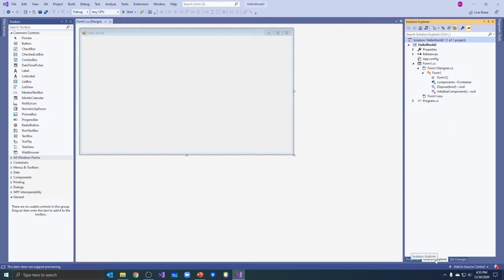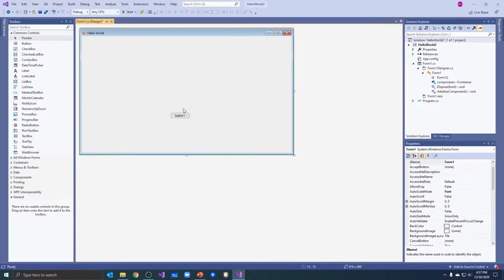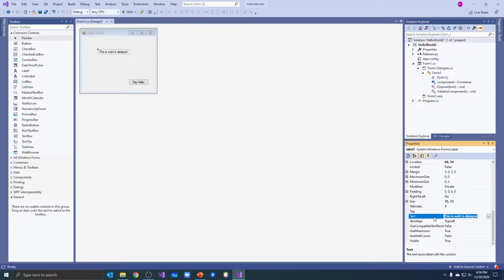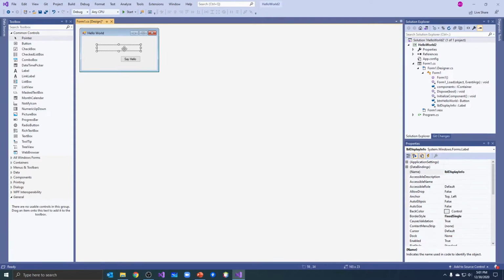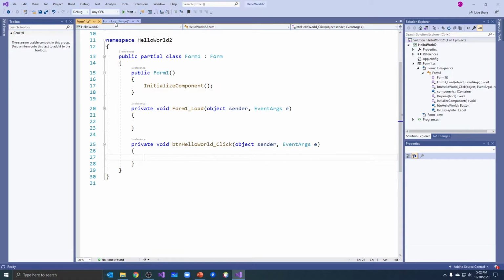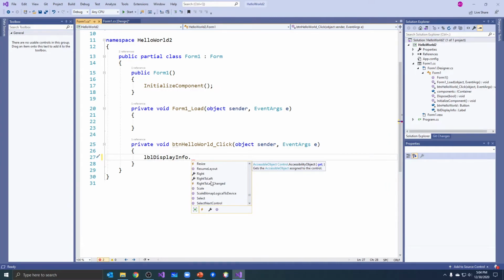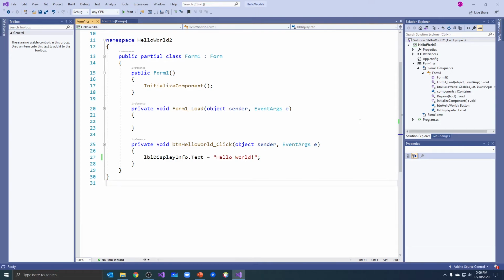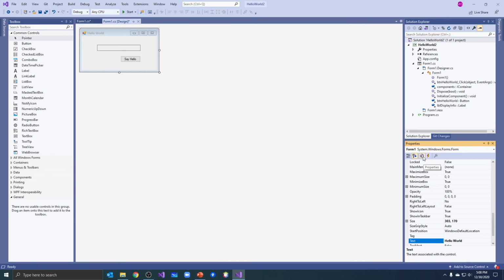C# - Hello World